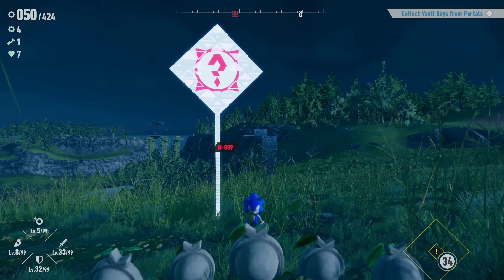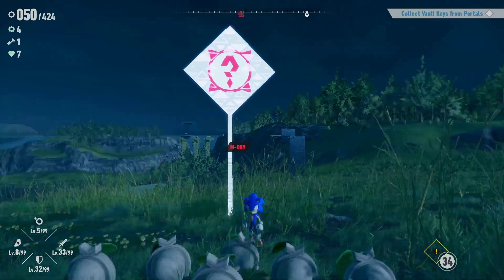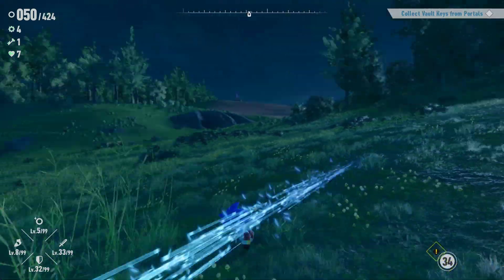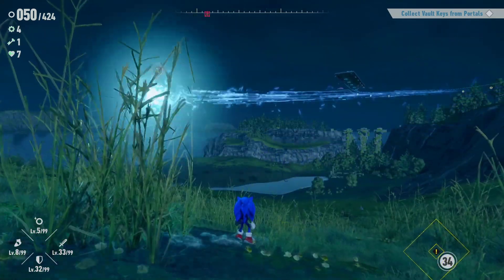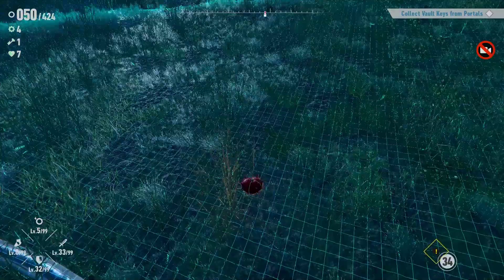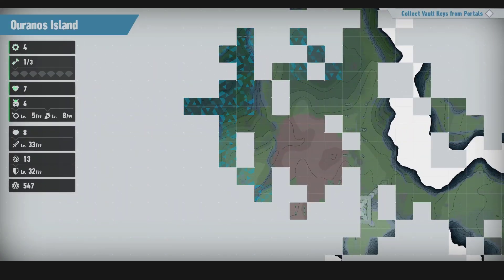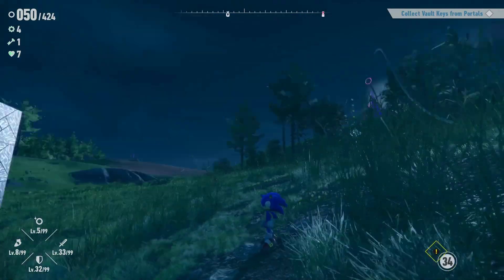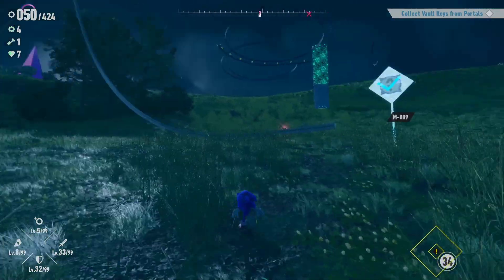Sonic Frontiers Challenge M-089 Ouranos Island